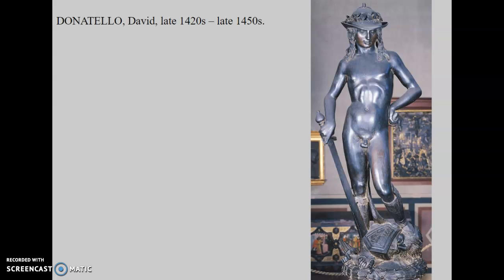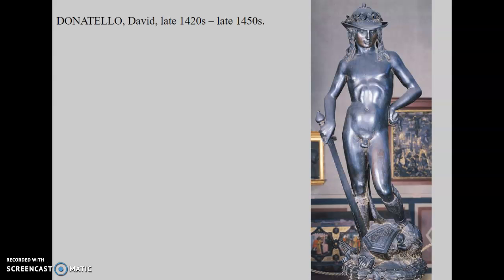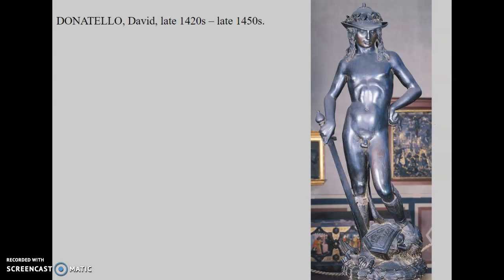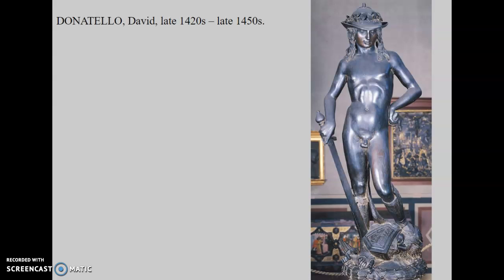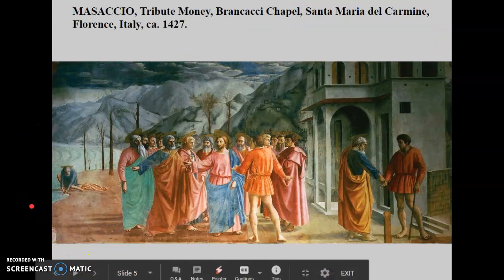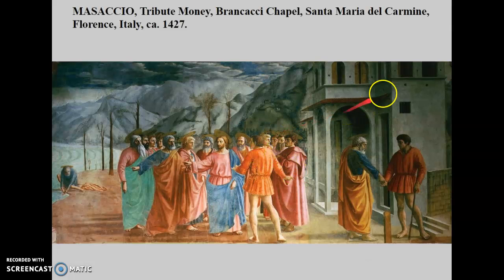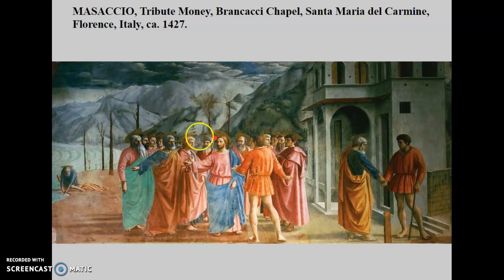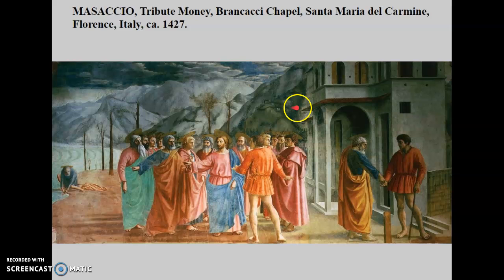Influences of the Early Italian Renaissance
This video uses Donatello's "David" and Masaccio's "Tribute Money" to talk about some of the influnces on Italian art of the early Renaissance period.